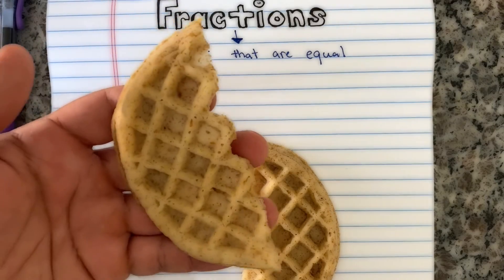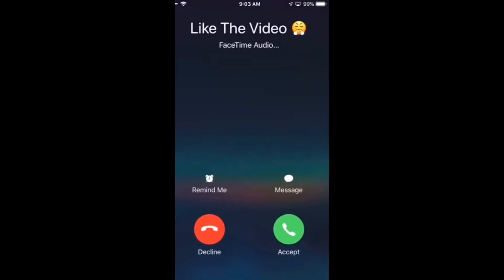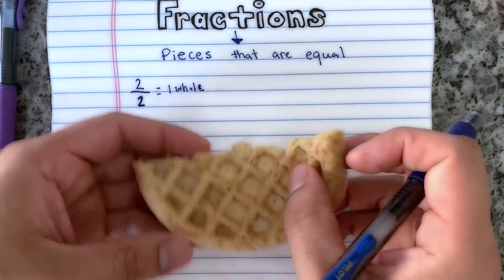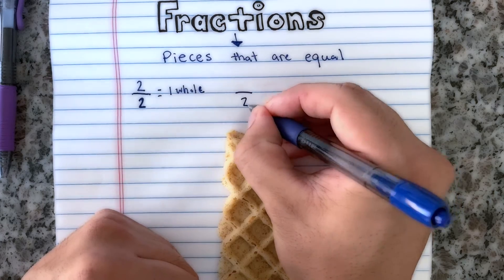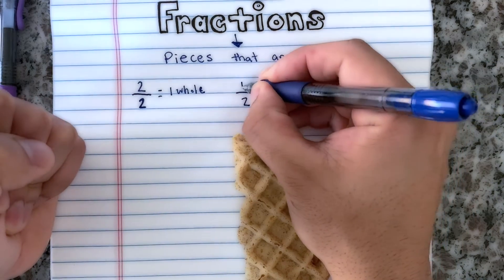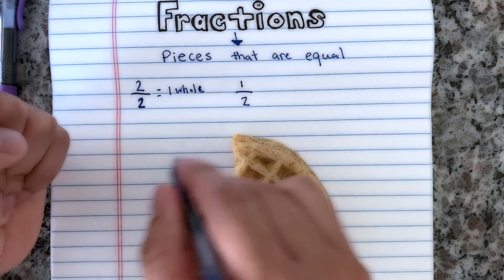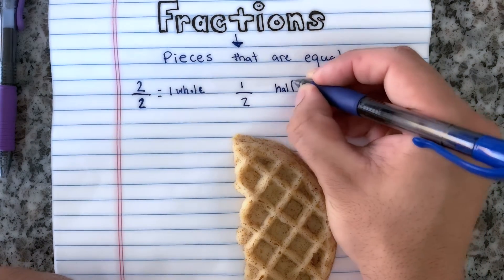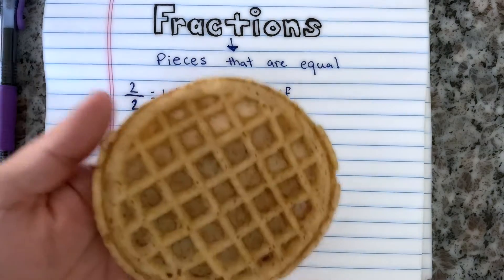Fractions for 2nd Grade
Have student follow along to learn about fractions at the 2nd grade level